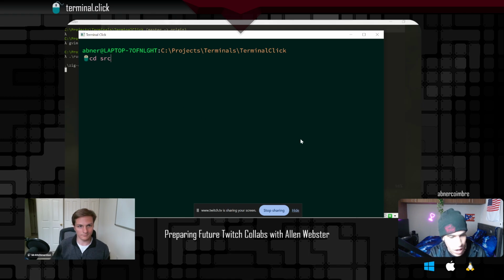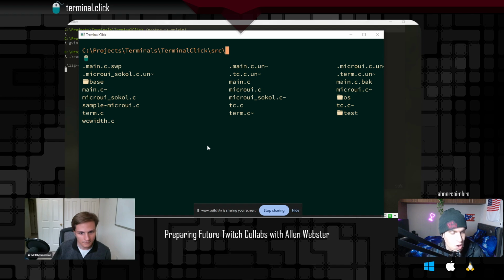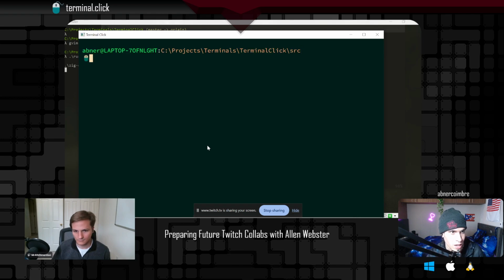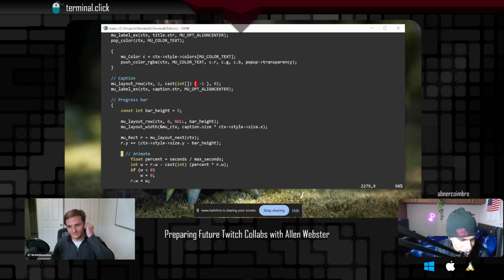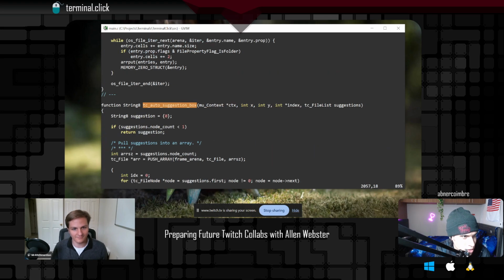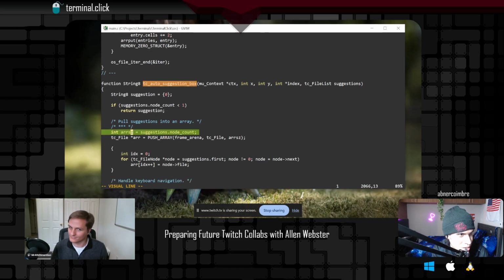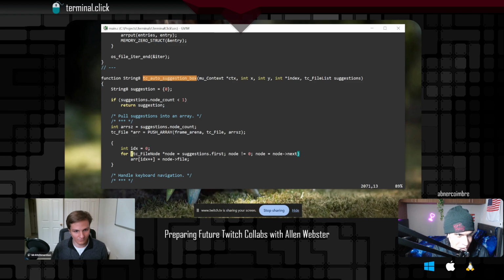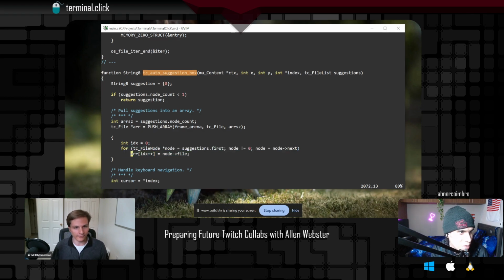Collab w/ Abner Coimbre Day 0